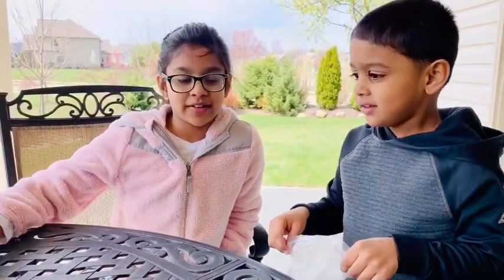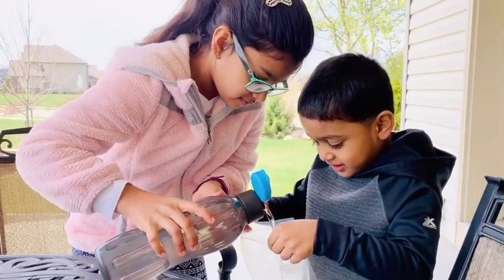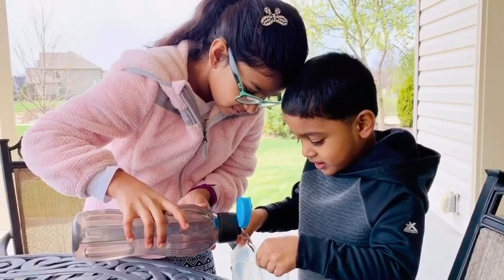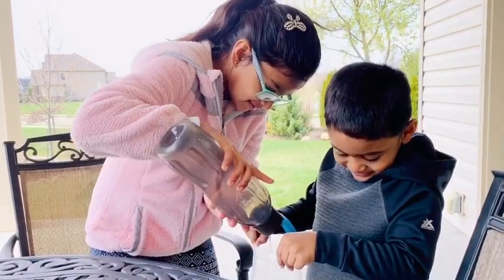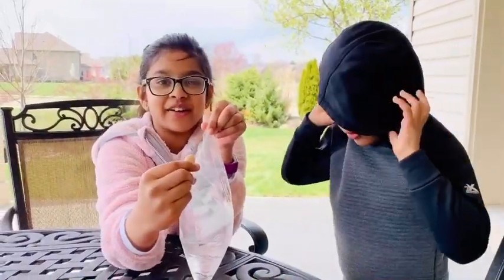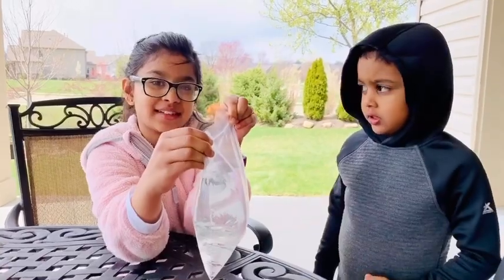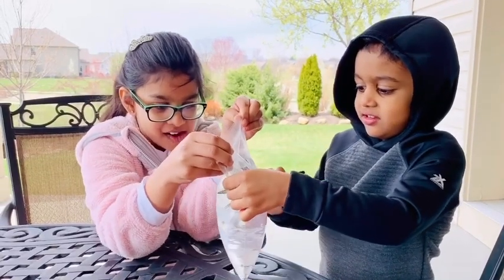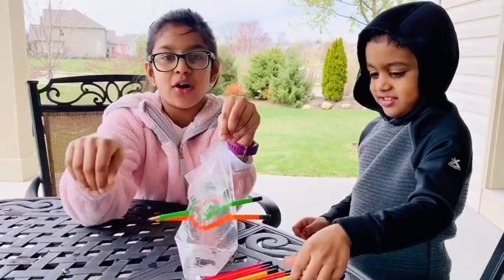DIY Leak Proof Bag Science Experiment| Why Water Doesn't Leak| Easy DIY Science Experiment for kids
Learn Easy DIY Science Experiment for kids. Why Doesn't the Water Leak Out of the Holes in the Bag?
We are glad you can join with us to learn and do easy home science experiments!